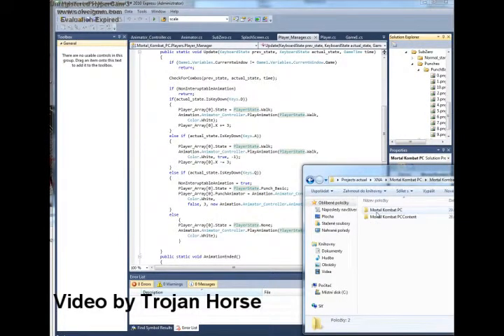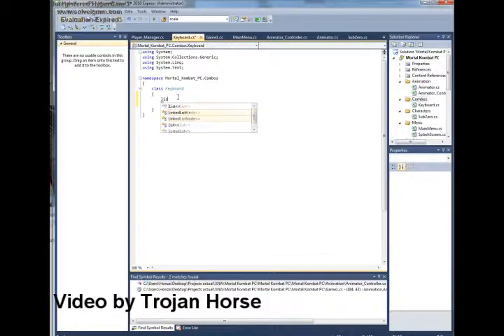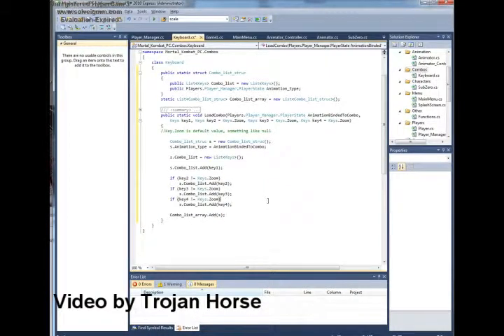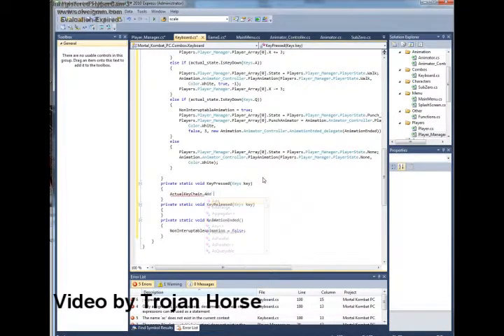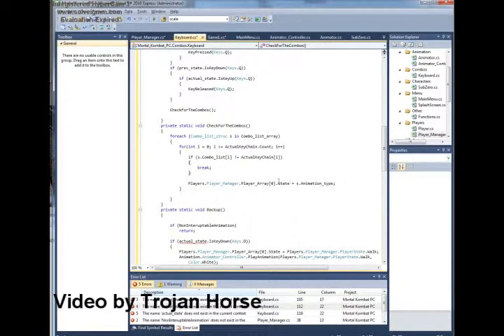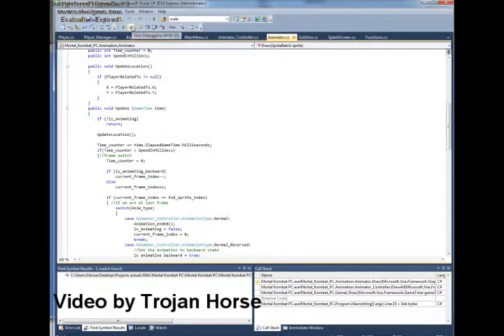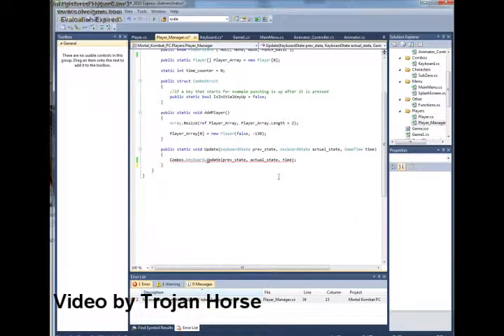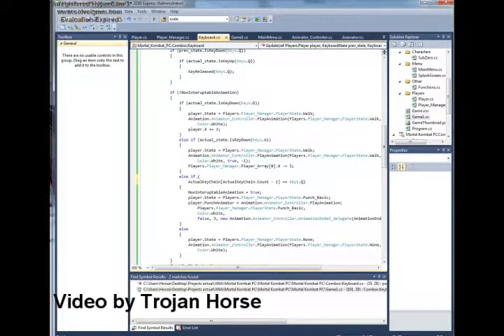C# XNA Mortal Kombat programing (part4)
In this video I will be writing mortal kombat game in C# XNA.

Mortal Kombat programing, c# Xna mortal kombat, c# mortal kombat